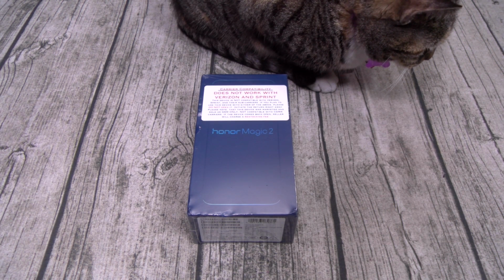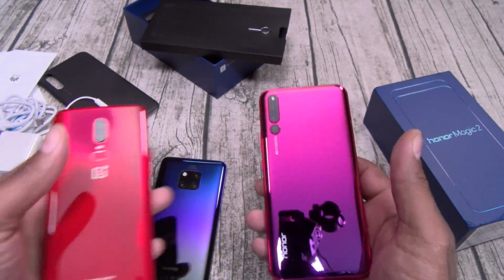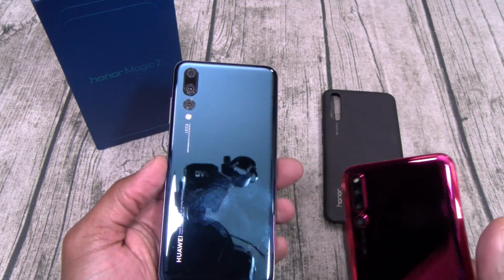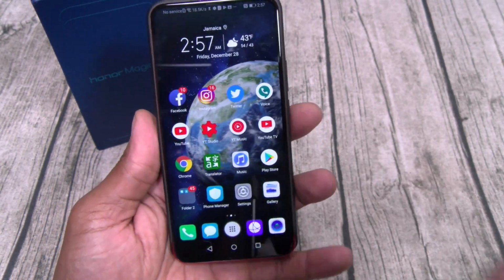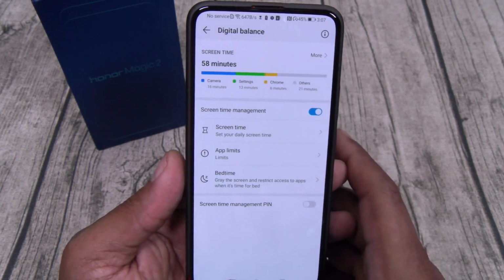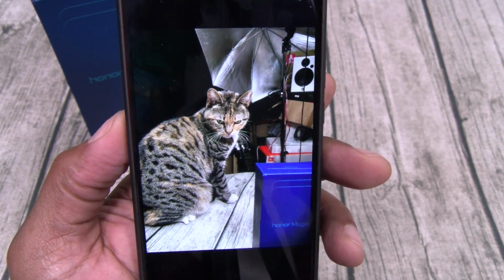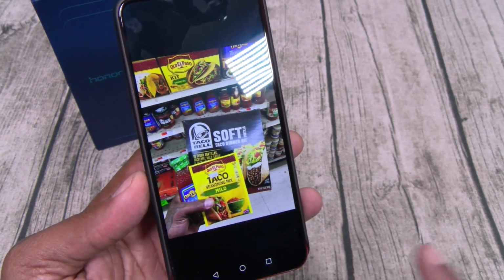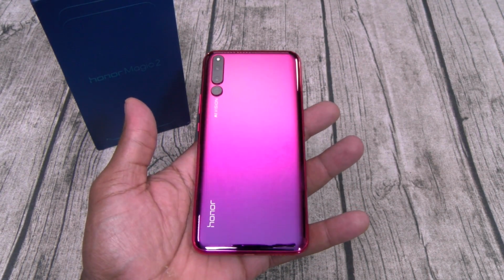Huawei Honor Magic 2 "Real Review"